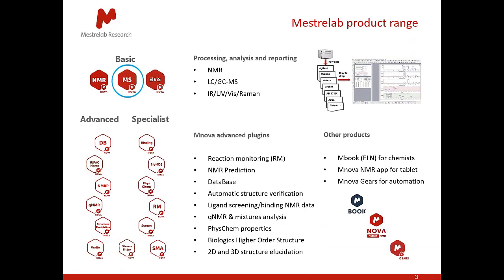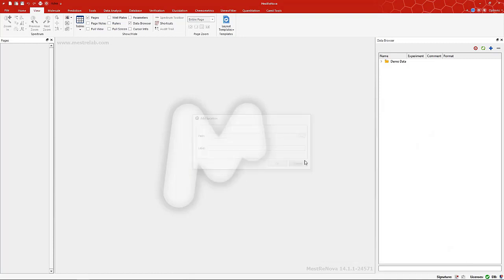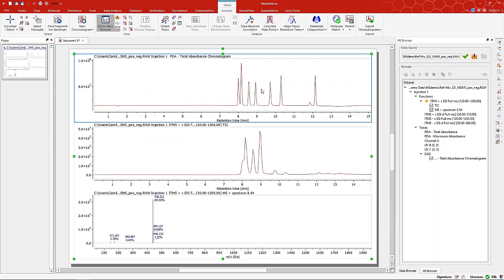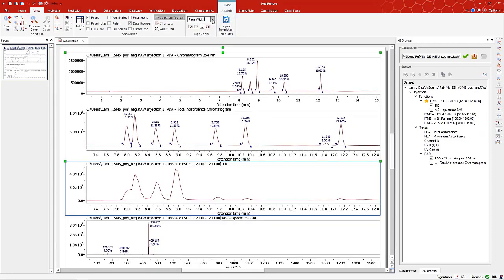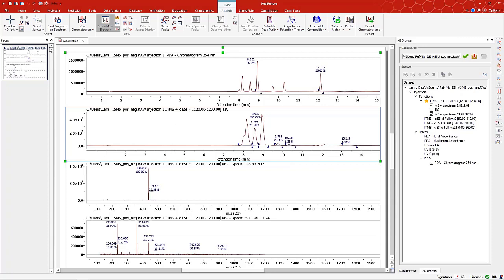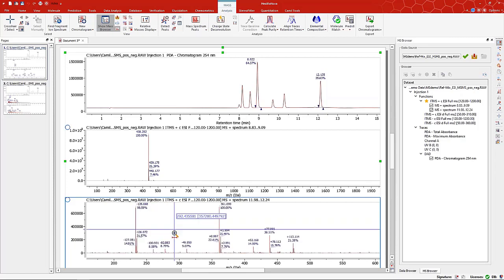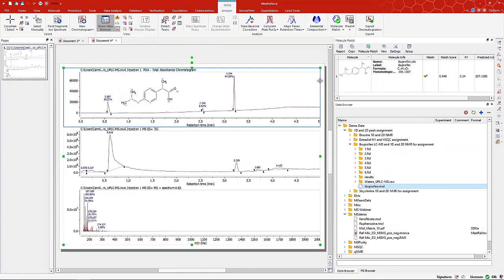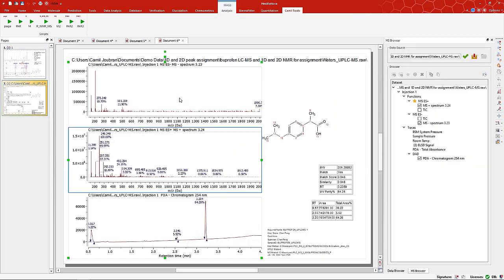Mnova Training Session - Analyzing open access LC-MS data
Our colleague Dr. Camil Joubran described how to process, analyze and report your LC-MS data from different instruments using Mnova MS software.
You can download the datasets used during the session from the Mestrelab